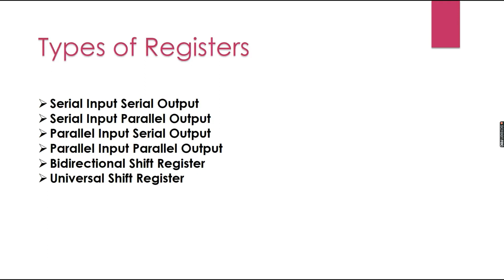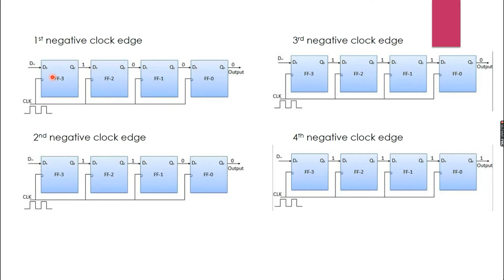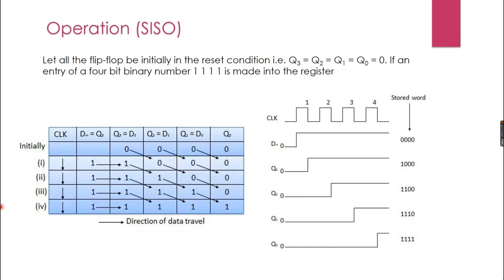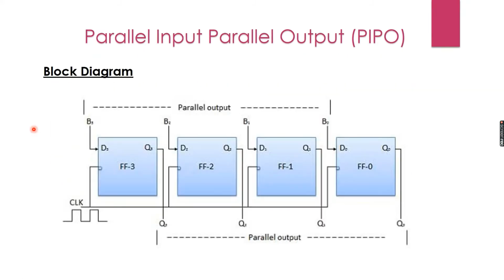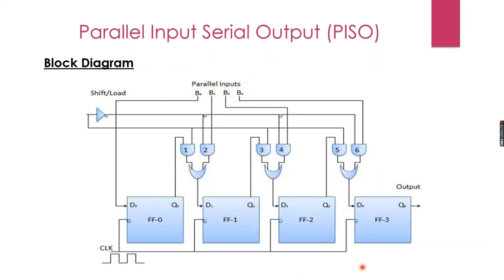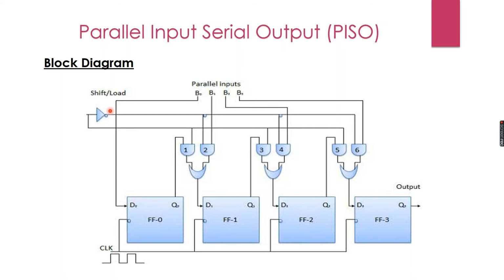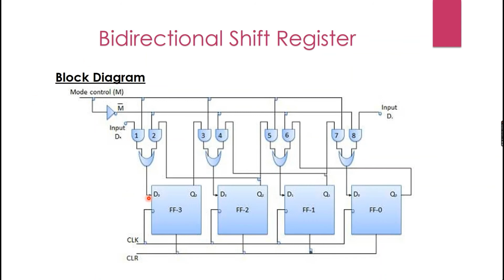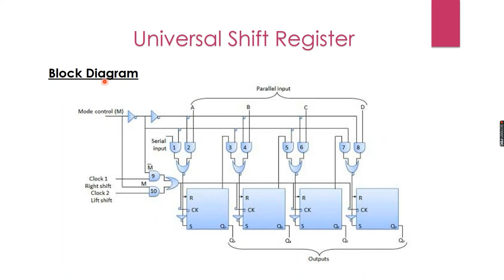Types of Registers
Video Credits: Faizan Ansari